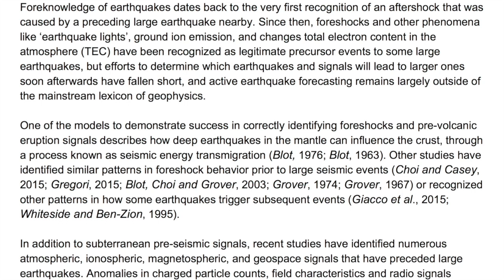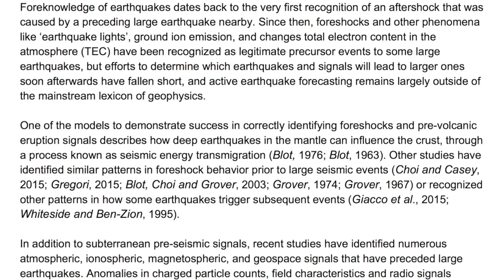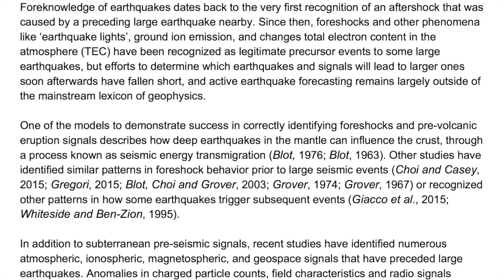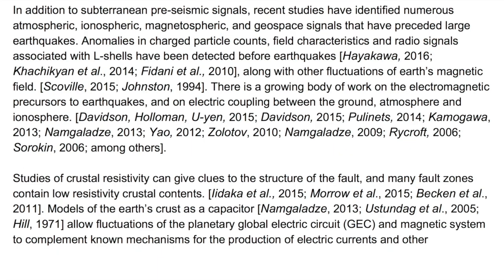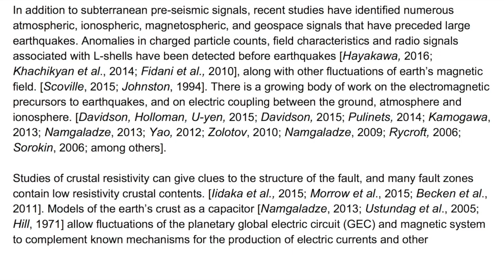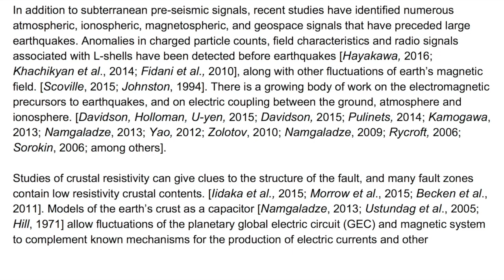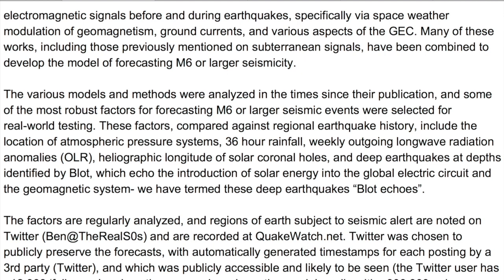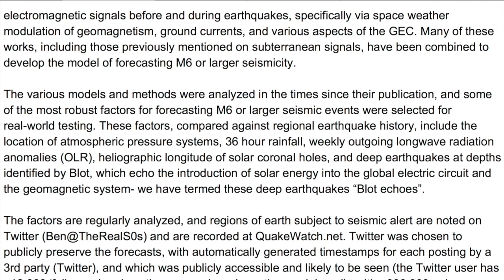Deep Earthquakes Trigger Shallower Ones